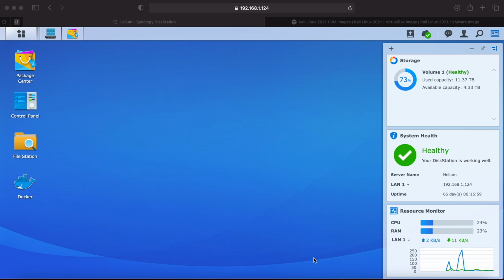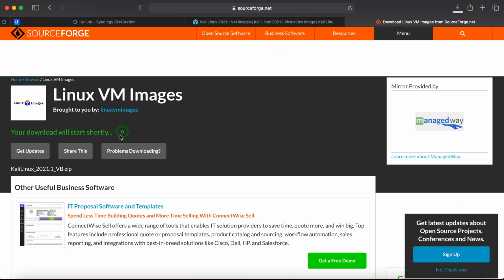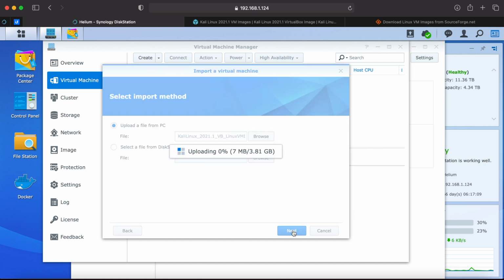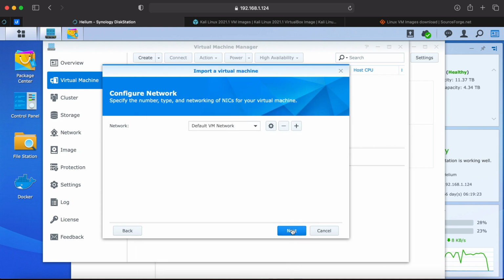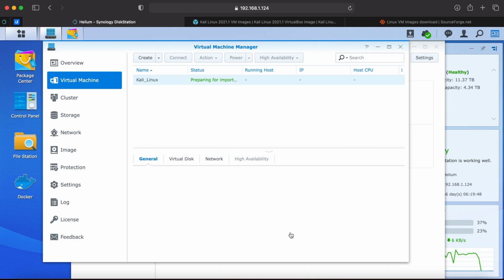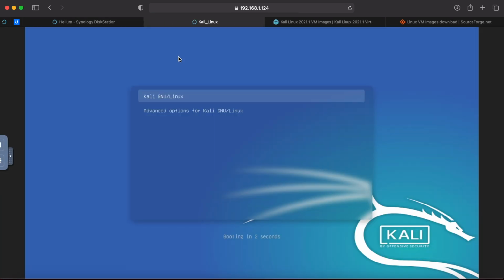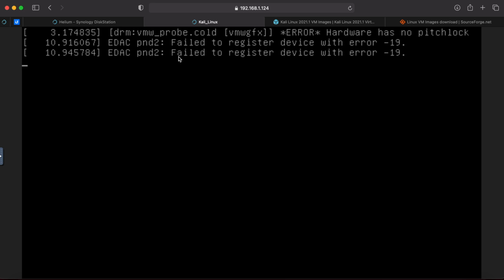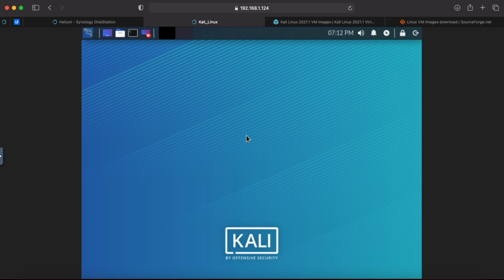Kali Linux VM Setup in Under 10 Minutes - Synology Virtual Machine Manager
Wanted to do a quick short on how to setup Kali Linux, and technically any OVA virtual machine on Synology's Virtual Machine Manager. From start to finish it took under 10 minutes to get a Kali virtual machine up and running.

This same thing can be done using virtual box on windows or macOS.

Kali Linux OVA (Grab the virtual box file - size 4.0gb)

Synology Details:
-DS918+
-4 CPU Cores
-8 GB of Ram
-12 TB usable space